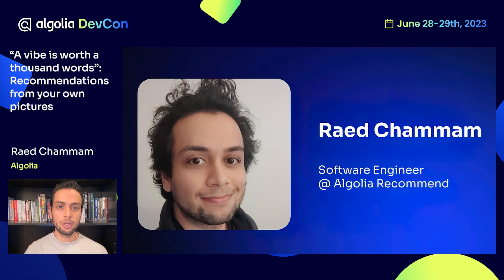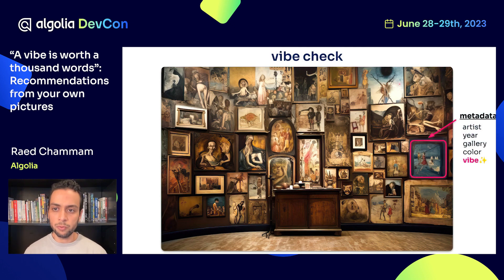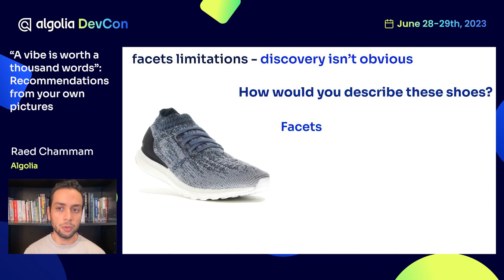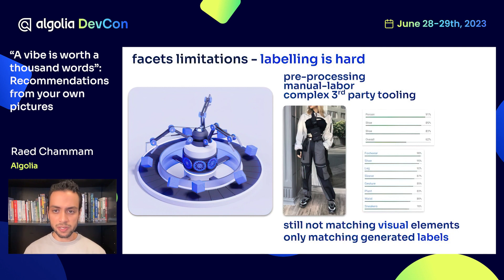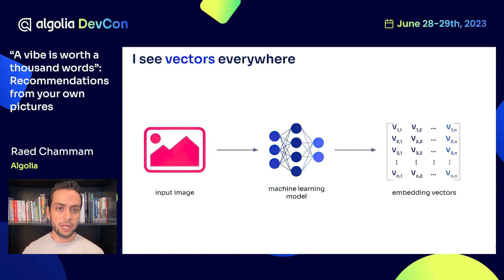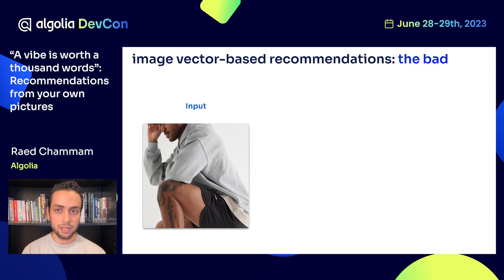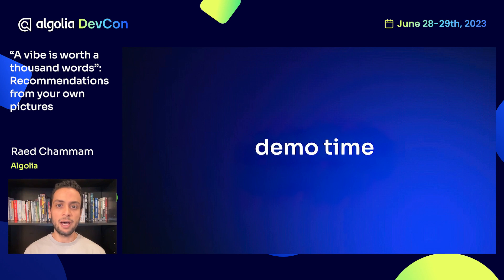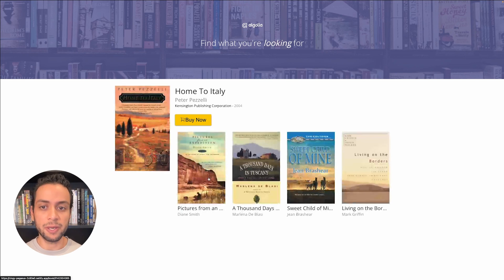“A vibe is worth a thousand words”: Recommendations from your own pictures - Raed Chammam, Algolia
Vibes are hard to put into words. Users can see, at a glance, when a product fits their needs. Can your app see it too?

In this presentation, we will zoom on LookingSimilar, a new Algolia Recommend model that gives your app the gift of sight!  LookingSimilar unlocks the power to suggest great looking items from your catalog.

What does it take to generate solid image recommendations? And how can you use it in your next project?

This video was recorded during Algolia DevCon on June 28th, 2023.
It was presented by Raed Chammam, Software Engineer - Recommend at Algolia